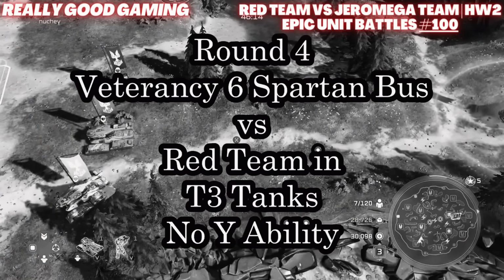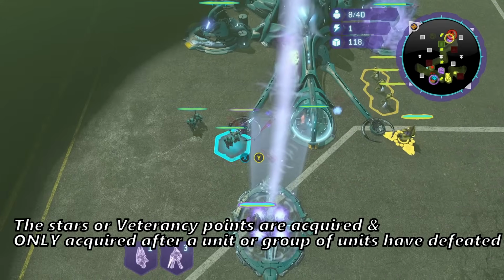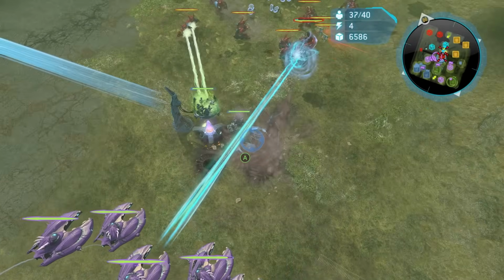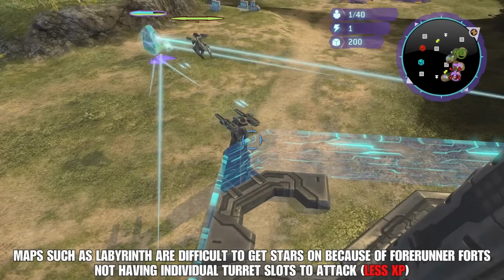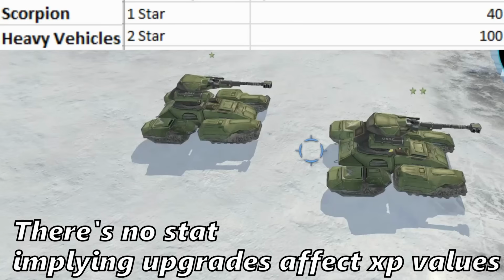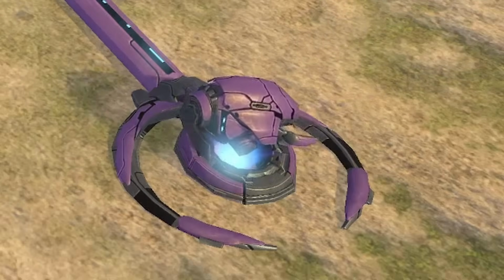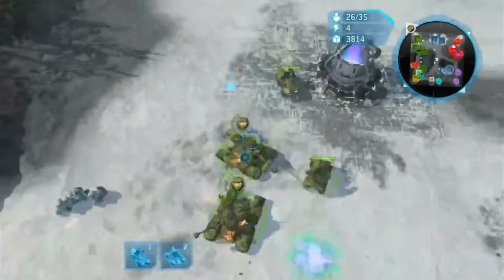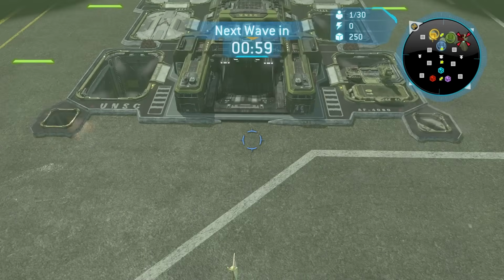Understanding Veterancy | Halo Wars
I decided to give it a go. Thank you! (PART 2 IS OUT IN DESCRIPTION)

Halo Wars Unit Stat Page Link (USE THE WAYBACK MACHINE WEBSITE FIRST THEN COPY LINK)

0:00 - Intro
0:17 - Preface (Important)
2:56 - Veterancy? What is it exactly?
9:15 - Whats the best way to get stars?
11:19 - How Effective are these units with stars?
14:03 - Misconceptions
15:46 - What Player controlled units can/can't get stars?
18:17 - What Units gains stars the fastest?
20:16 - Deathmatch / Reinforcement